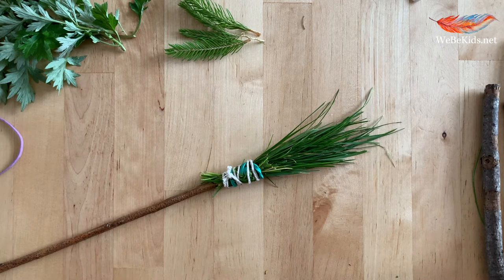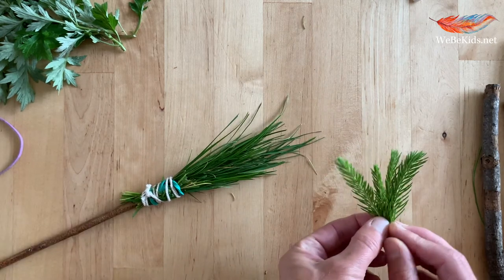Nature Art & Craft - Natural Paint brushes for mark making projects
This session shows you how to make simple natural paintbrushes for mark making art projects.